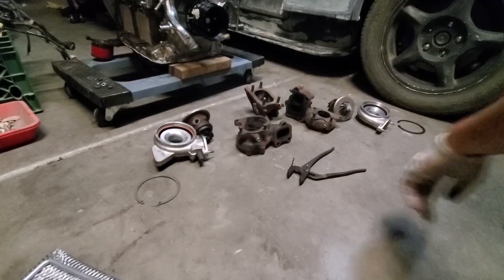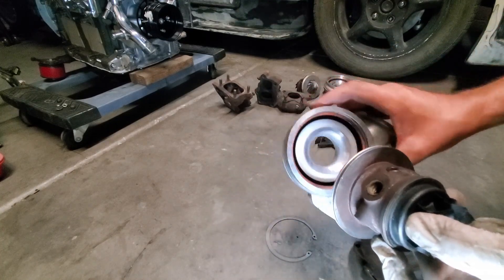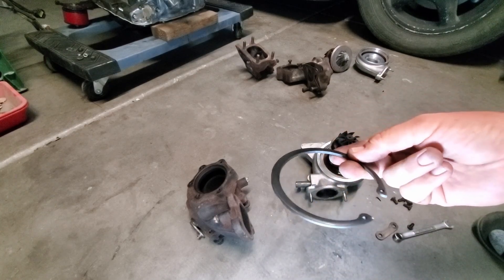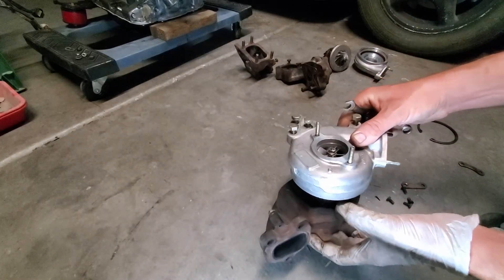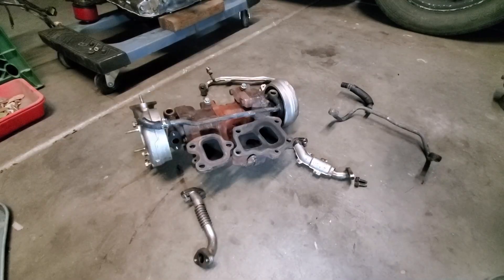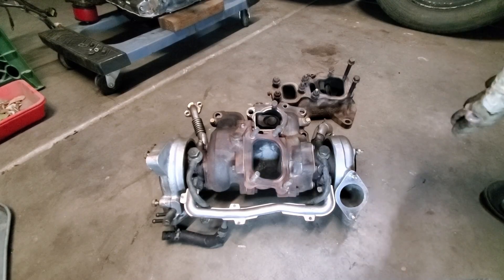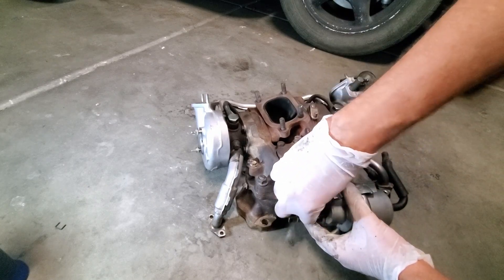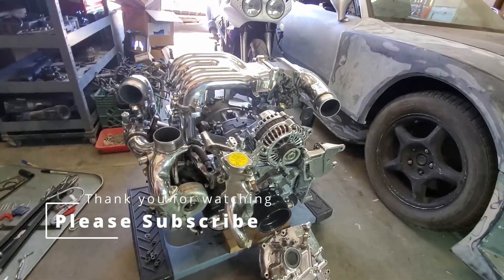Mazda Rx-7 twin turbo assemble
reassemble the 1993 mazda rx7 fd sequential twin Turbos. featuring custom tool and tips. diy